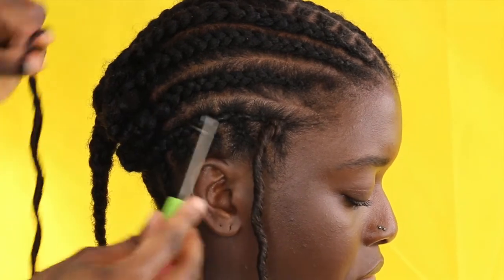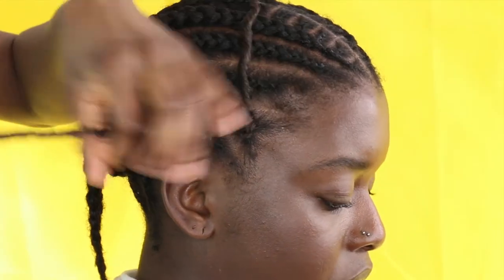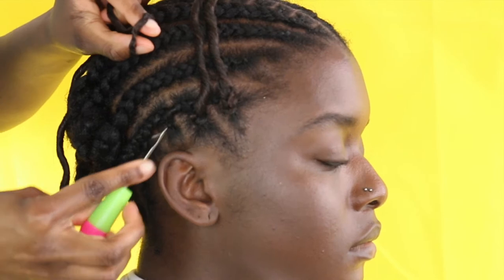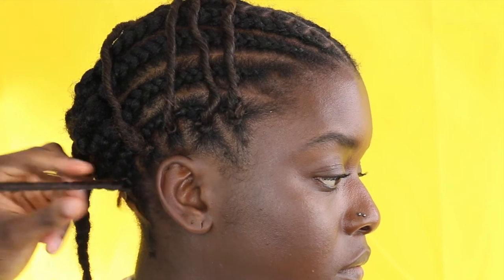Most natural looking crochet goddess faux locs ll ft. Trendy Tresses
Hey guys!

In this tutorial, I demonstrate how to install crochet goddess locs to achieve a illusion of singles.

Hair used: Goddess Patra Locs in colour 1b/30 from Trendy Tresses